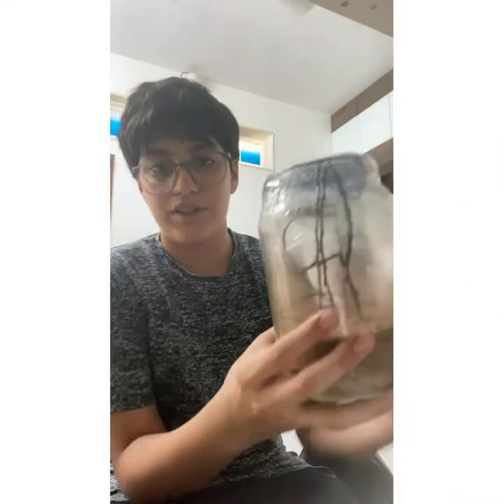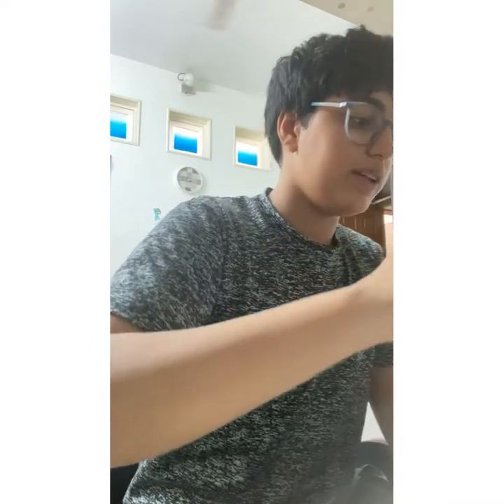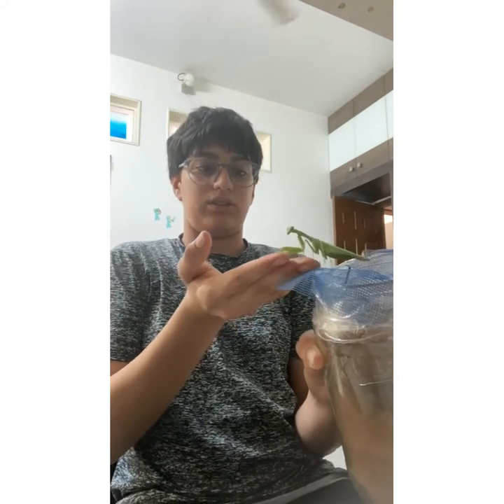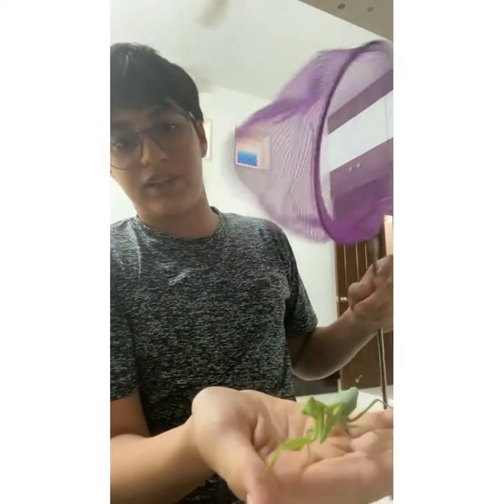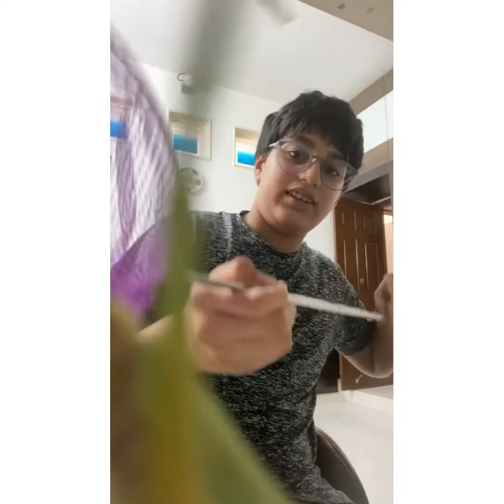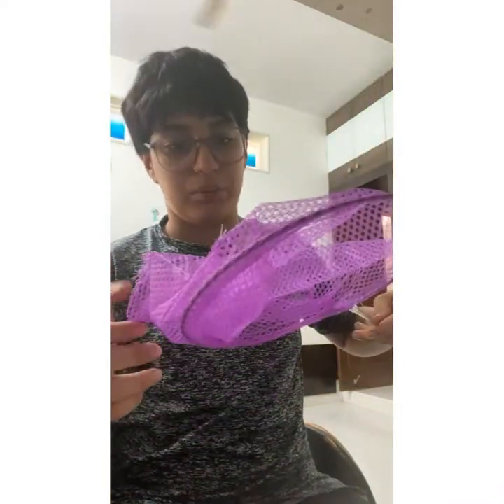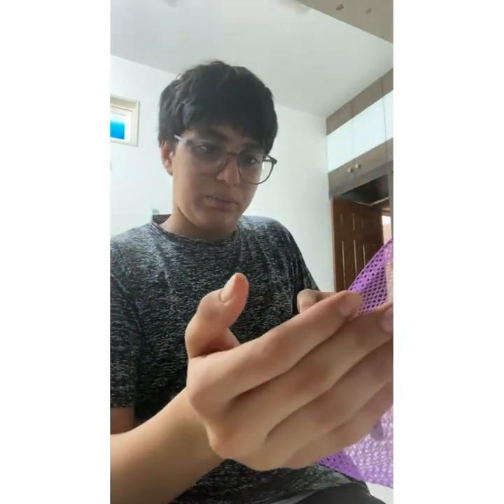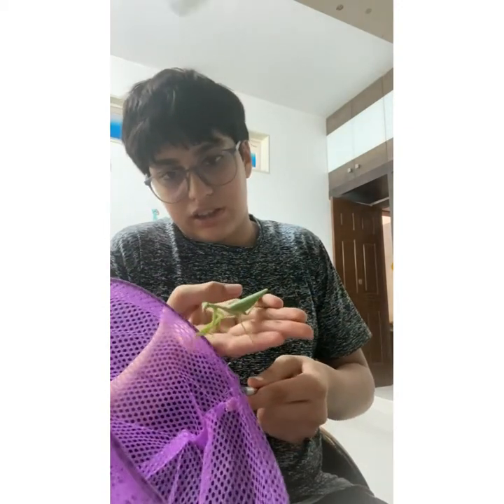How to take care of your mantis